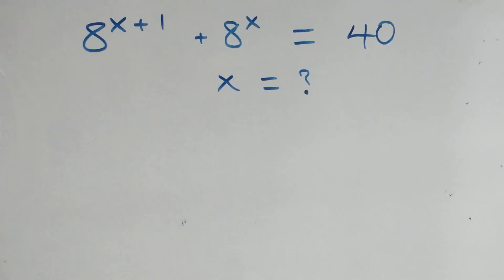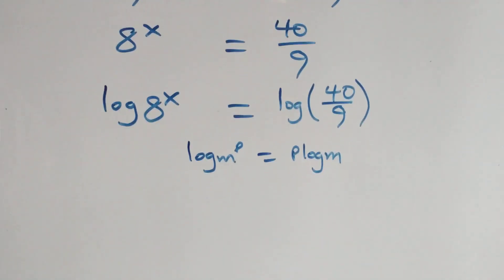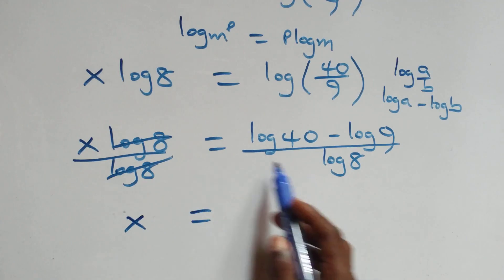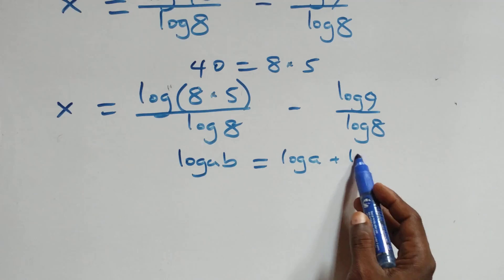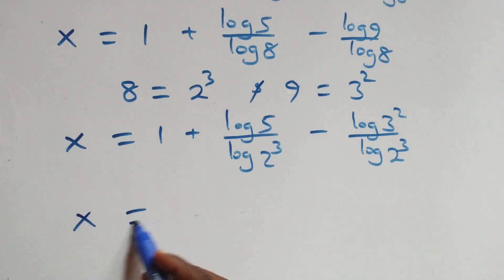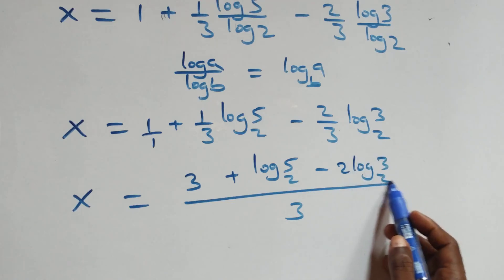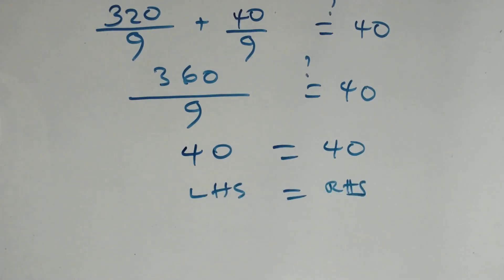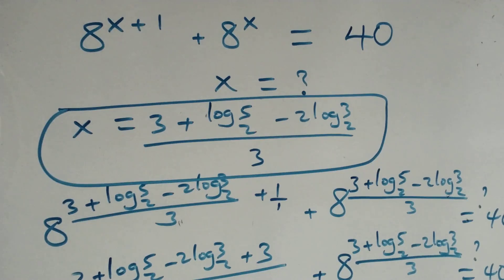Only 1% Solve This! Germany Math Olympiad Problem